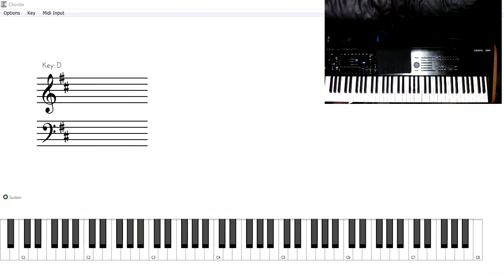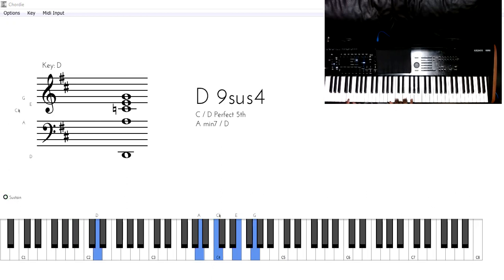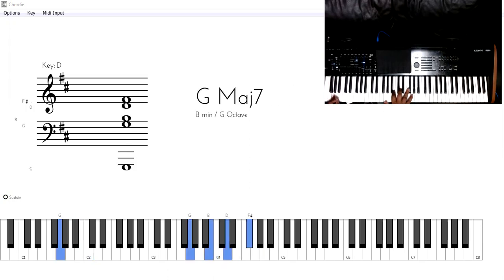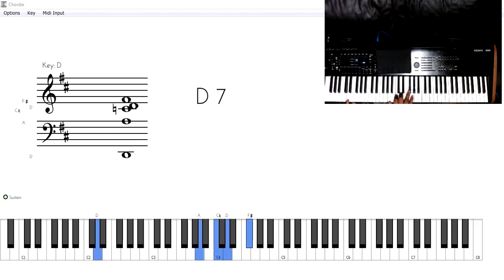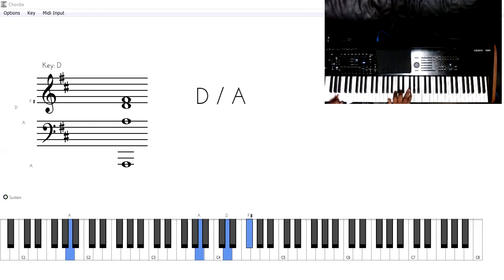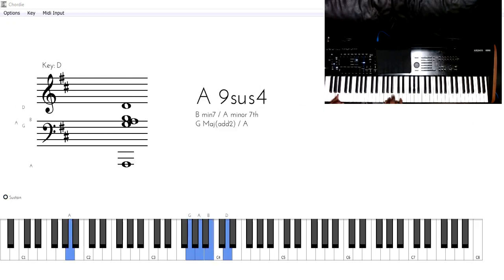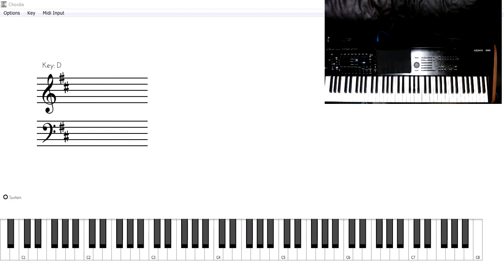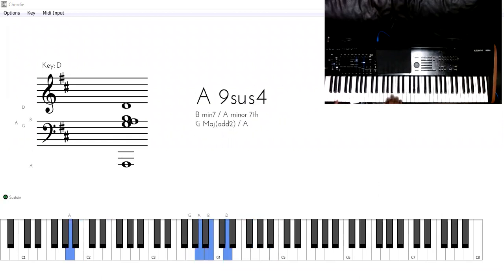Anything for you by Ledisi Piano tutorial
Come hang with your guy and learn this amazingly easy song!